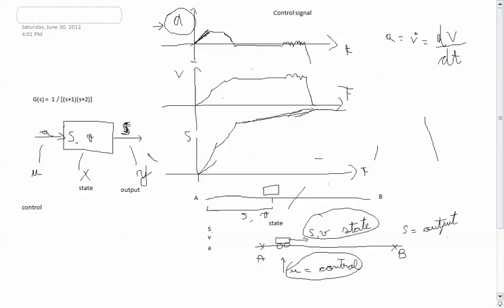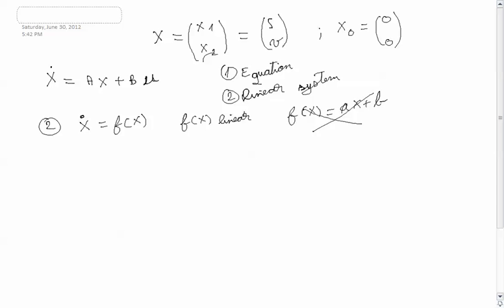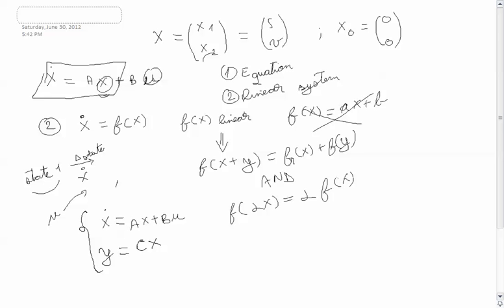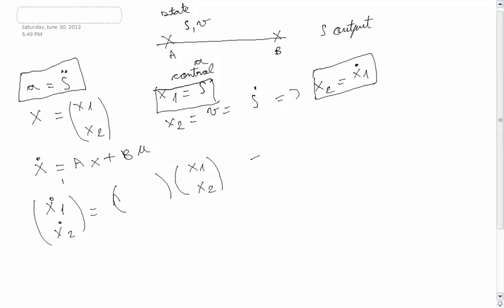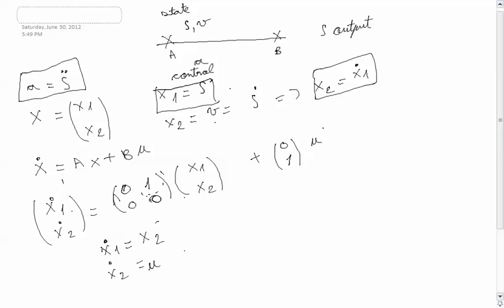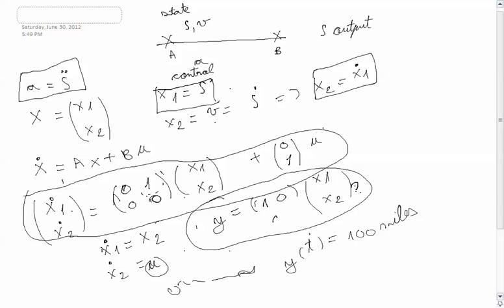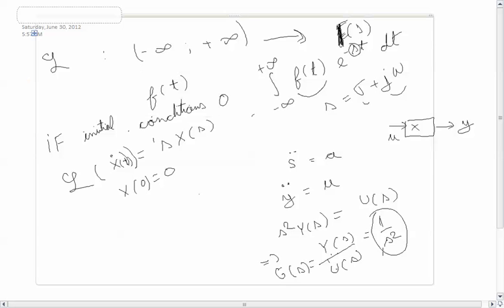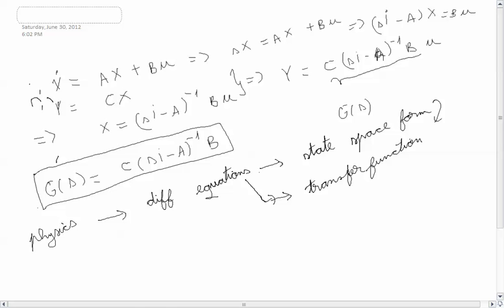Control Theory - State space representation